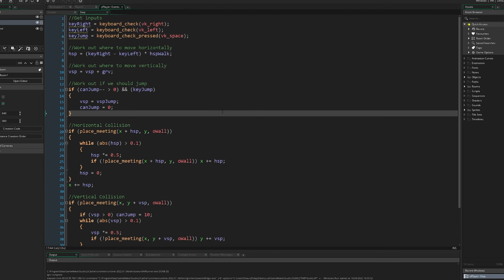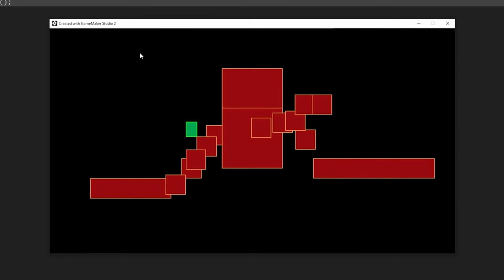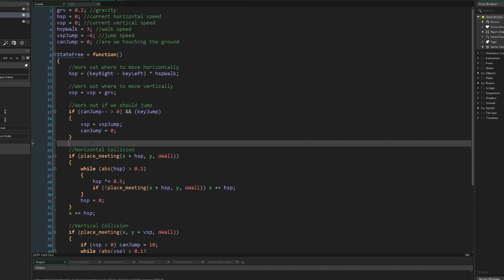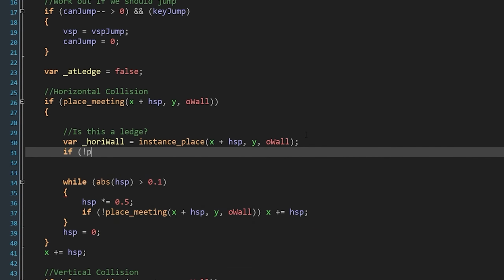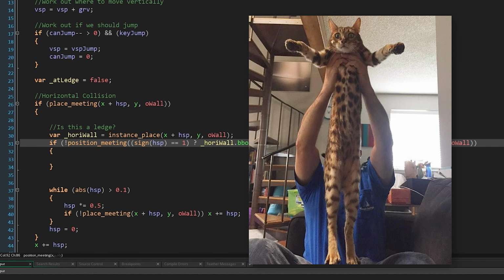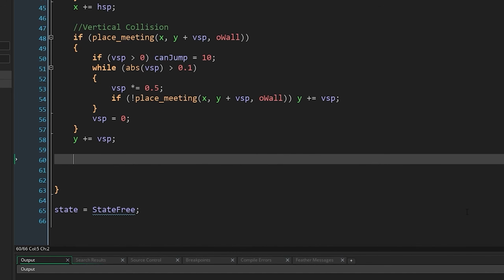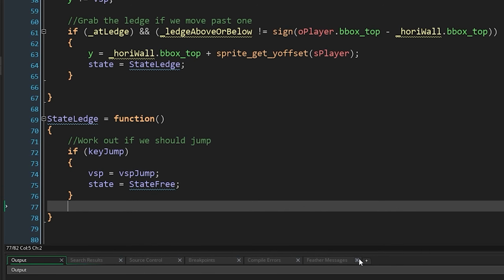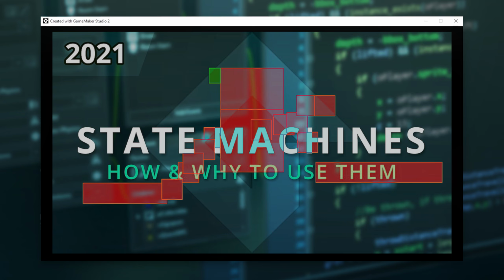How to make your Platform Character grab Ledges! - GameMaker Tutorial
How to make your platform game character grab a ledge, edge, wall, cliff or whatever other noun you want to use, in a quick 6 minute GameMaker tutorial.

If you liked this short and easy tutorial for GameMaker please consider supporting my work so that I can make more of them! I cover all things GameMaker (formerly GameMaker: Studio) and I'm also developing a game called PokeyPoke that you can check out here: